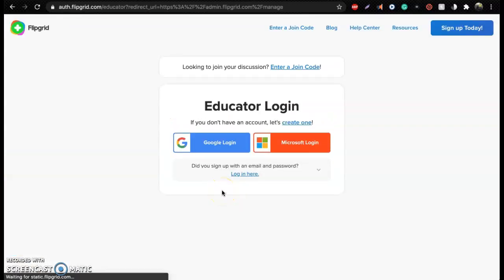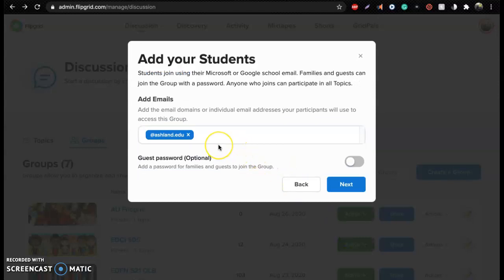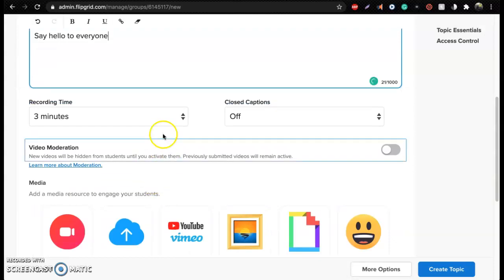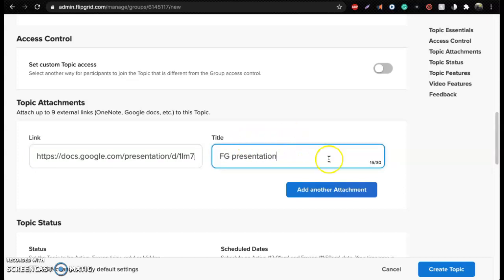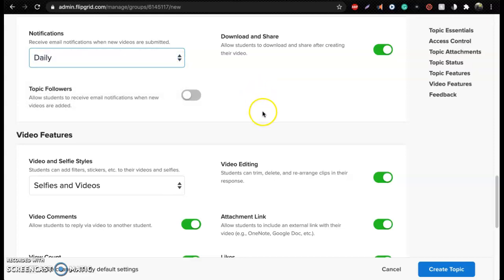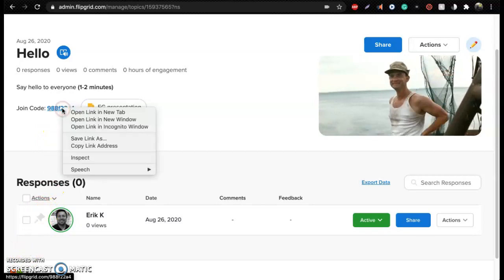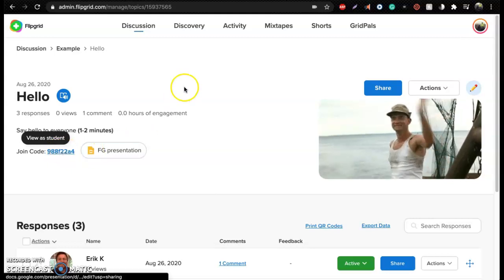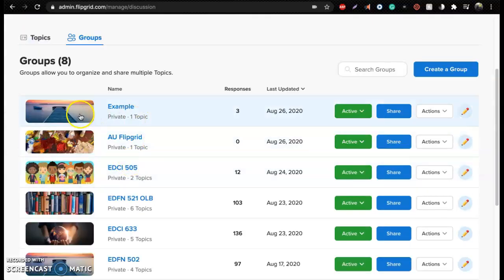Flipgrid Tutorial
This tutorial covers the following elements, amongst others, of Flipgrid:
- How to create an account, group, and topic
- Ways to customize your topic and group
- Recording a video response and comment on others
- Tracking of views, comments, and total engagement time